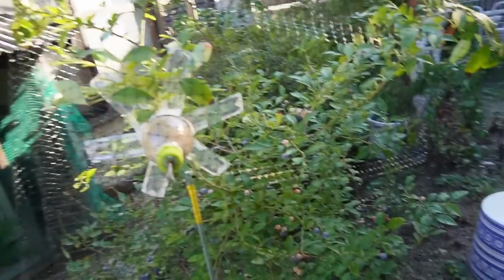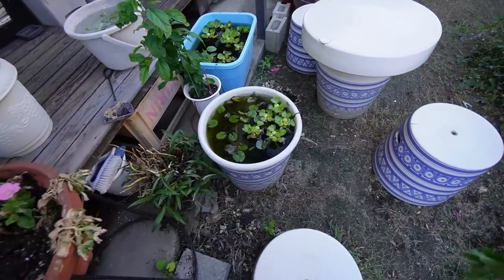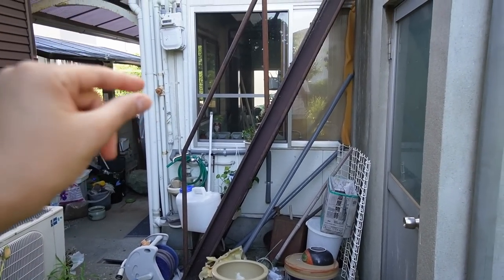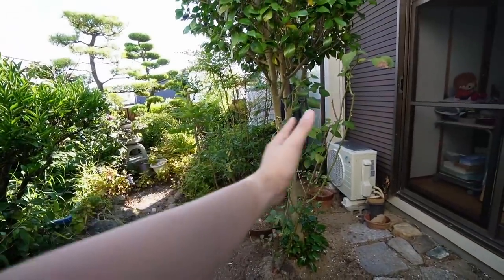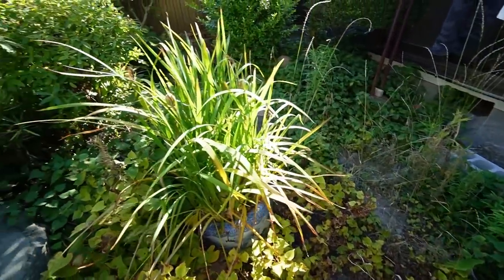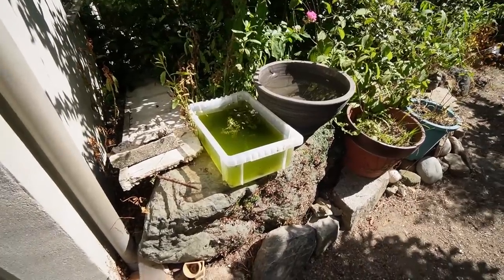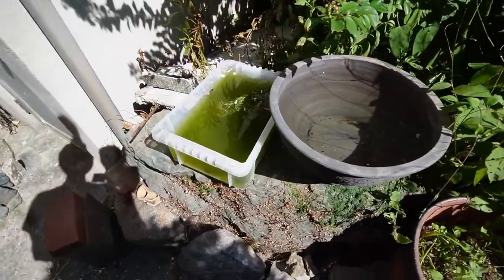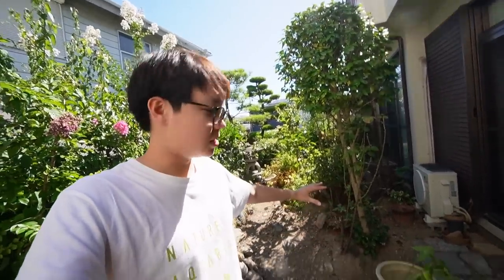All Our Rice fish Mini Ponds Update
We take a look at how our rice fish are dealing with the insanely hot Japan summer temperatures and I also give you a look at the garden and plans I have for it.